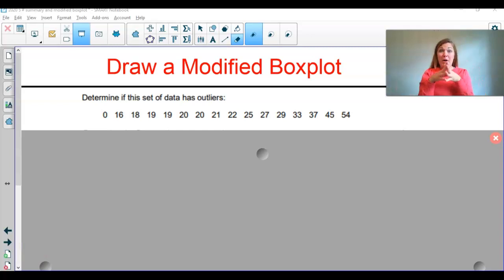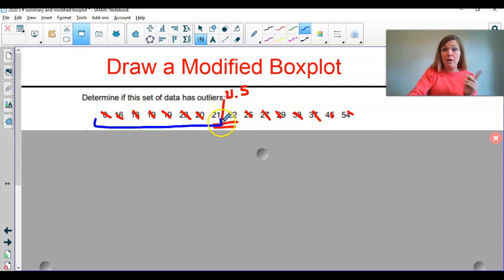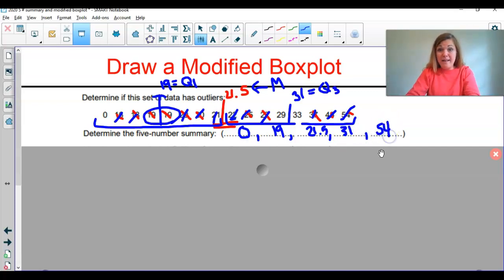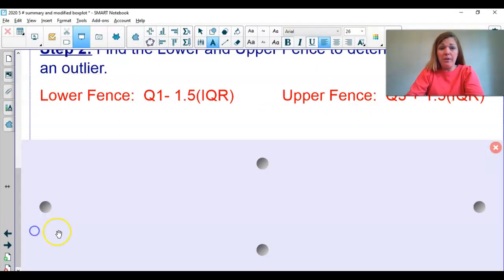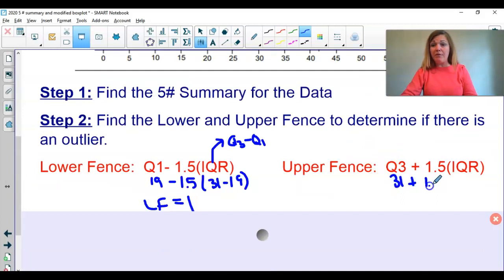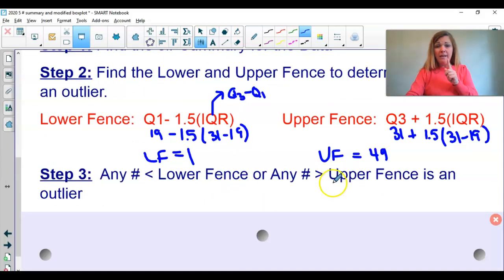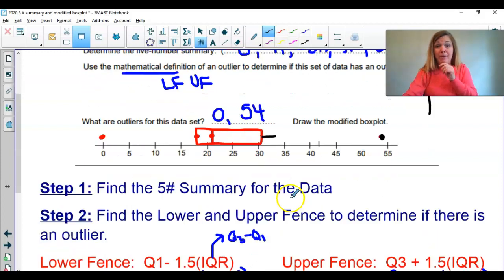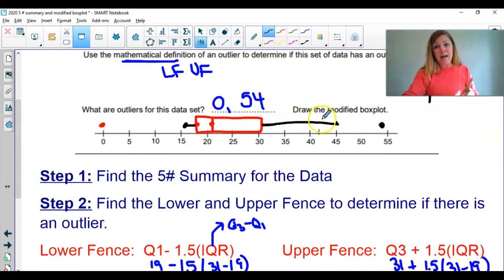5# Summary, Boxplot, Outliers Part 2 (Reg Stats)